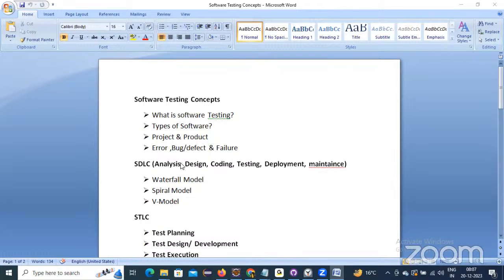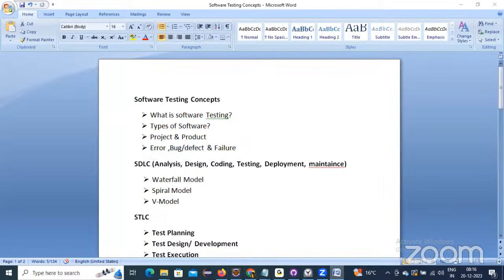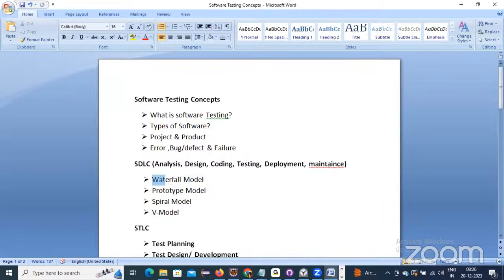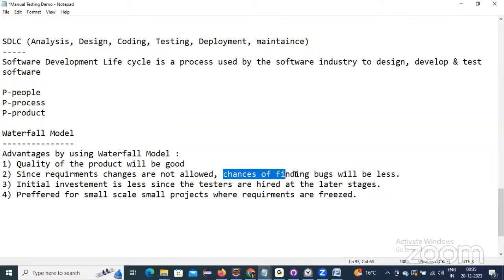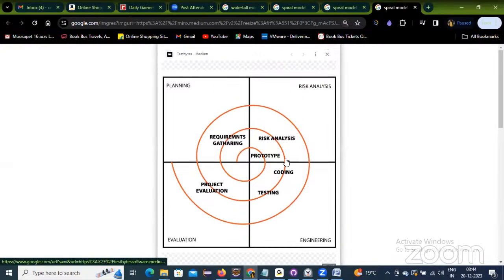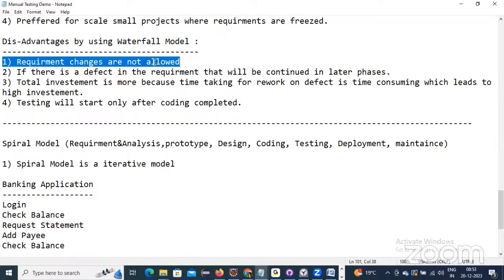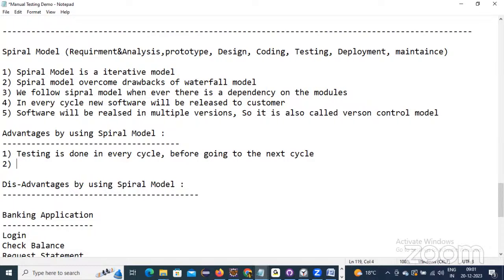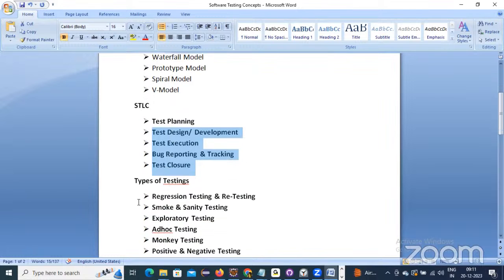Software Testing (Manual + Automation) | Session - 03 | Ashok IT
🎈 Live Coding
  🎈 Real-time Environment
  🎈 Class Notes